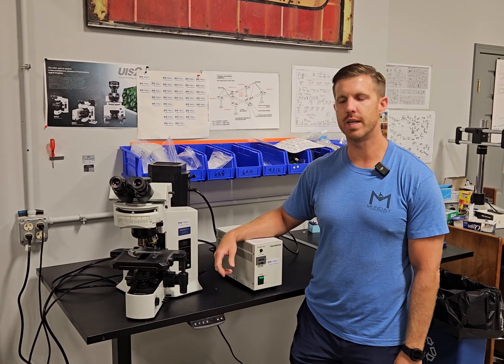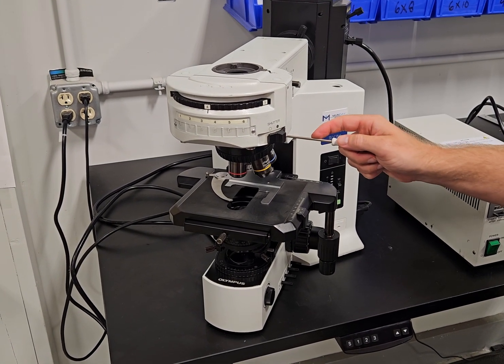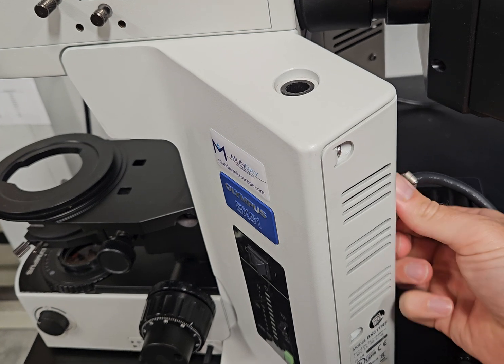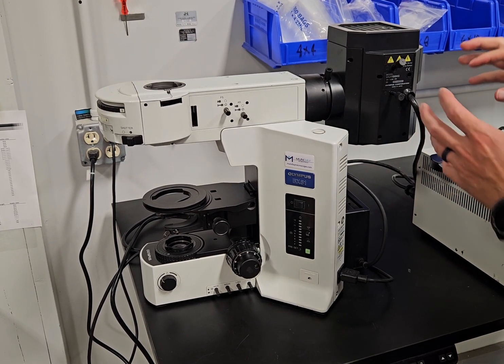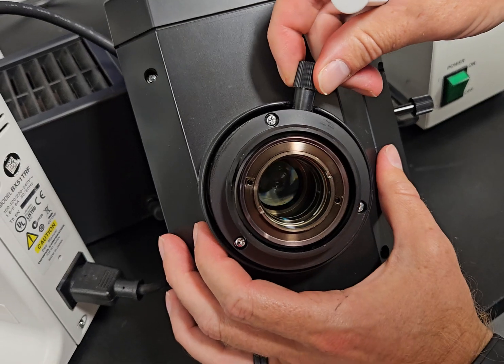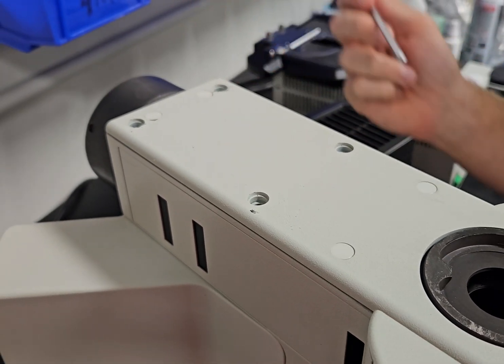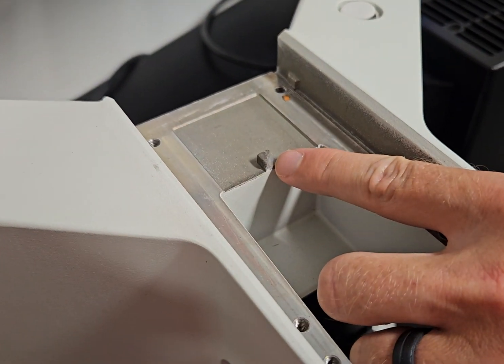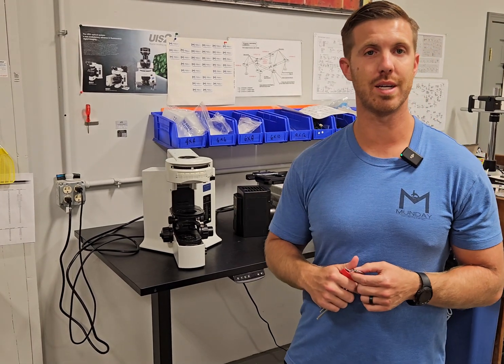Olympus BX51 Fluorescence Setup & Maintenance | Step-by-Step Guide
In this video, Chad Potts from Munday Scientific and Microscope Marketplace walks you through key maintenance tips for the Olympus BX51 fluorescence microscope.

You’ll learn how to:

Change the fluorescence bulbs quickly and safely

Swap out the illuminator

Pick up a few extra pro tips for keeping your BX51 in top condition

Perfect for lab managers, researchers, and technicians working with fluorescence microscopy.